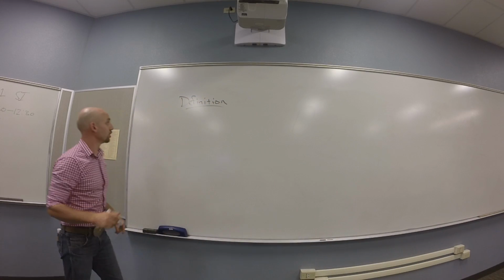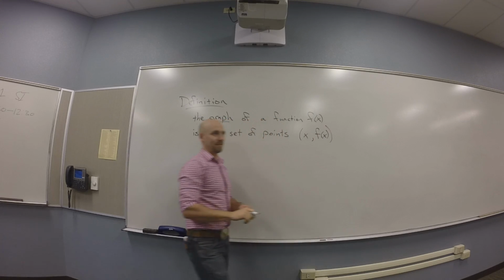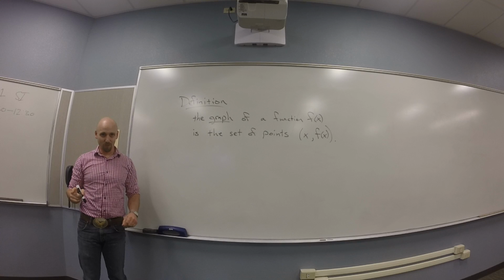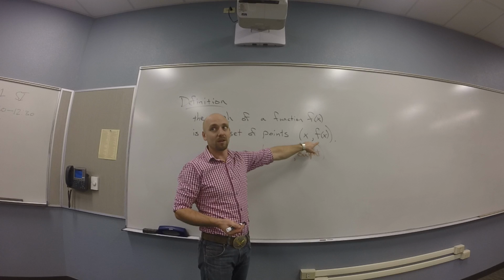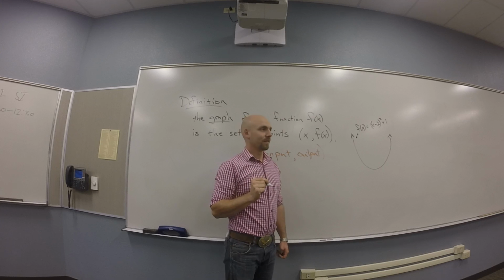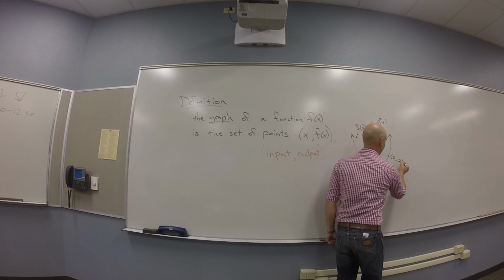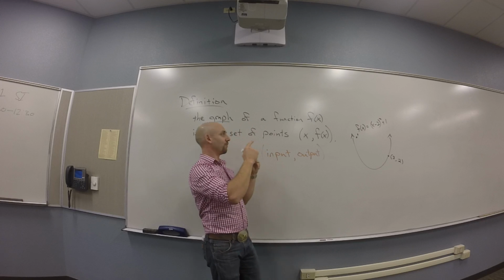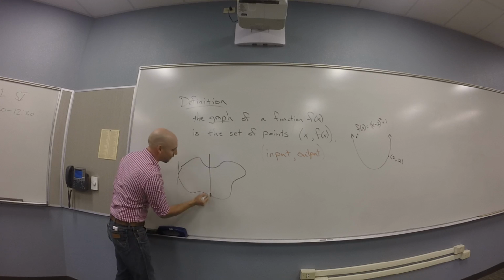Functions - Graph Definition